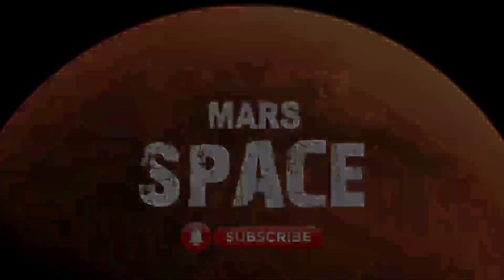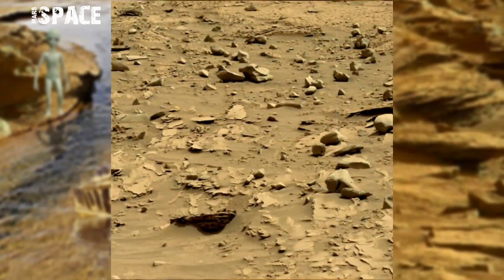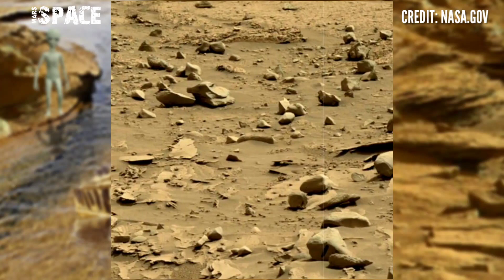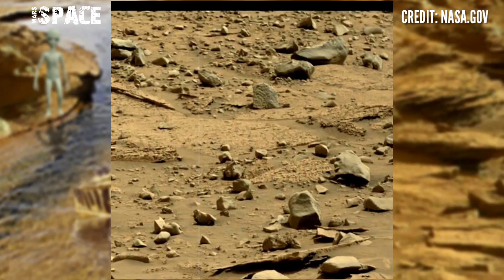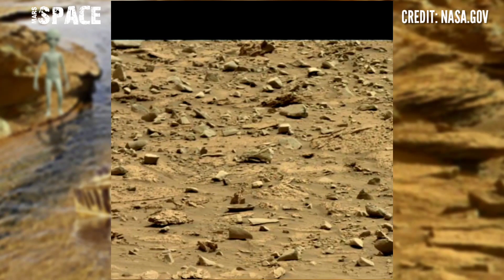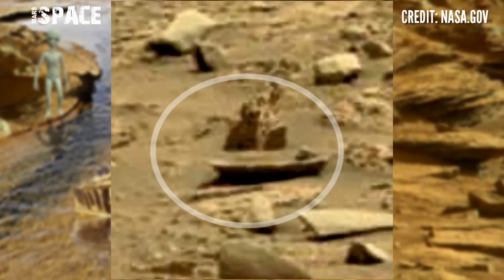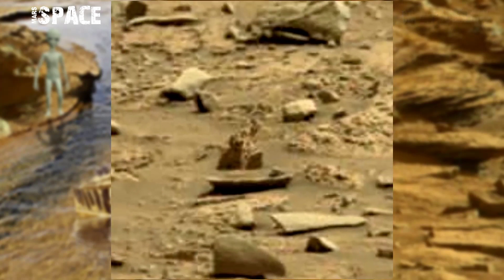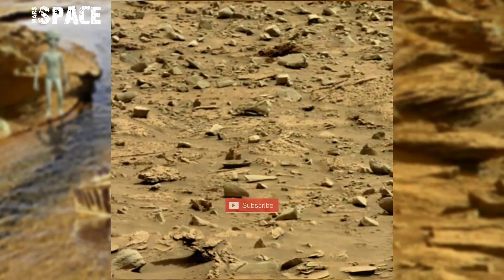Mars Rover Captured this Fascinating 4k Stunning Video Footages of Mars Surface: Mars 4k Video